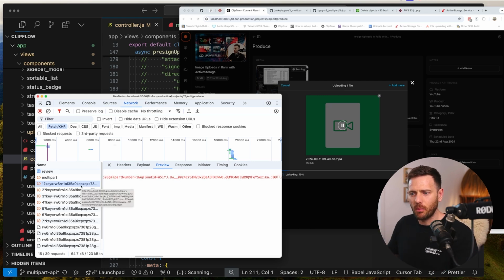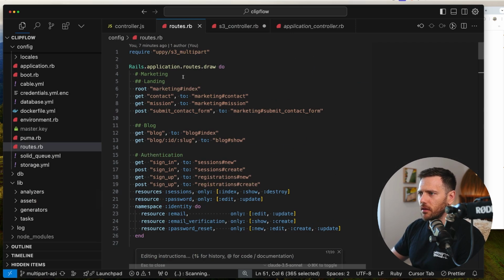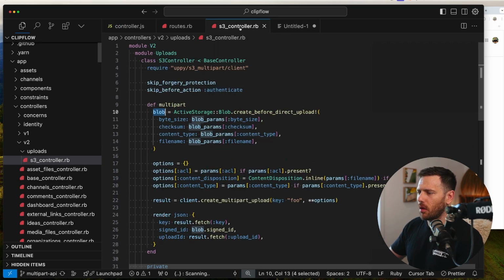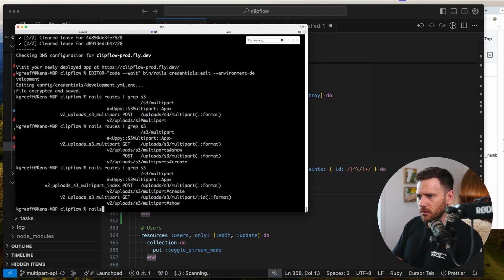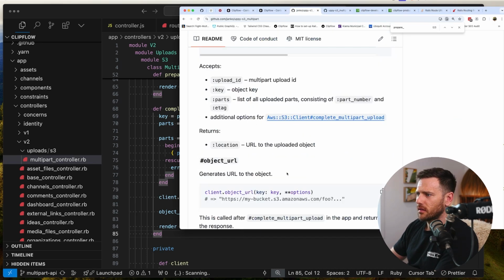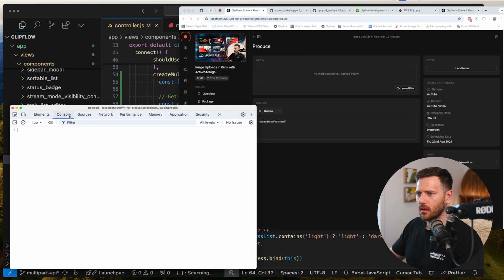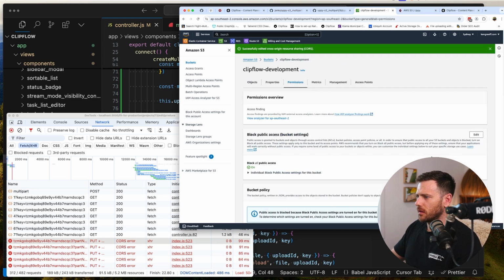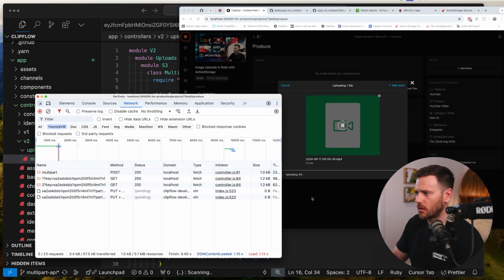Endpoints for Multipart Uploads in Rails, Uppy & S3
In this episode I add multipart uploads in Clipflow, a Rails app, so that we can upload large video files to S3 efficiently. We are using Uppy on the frontend so need to setup endpoints on the backend to handle the upload as well as custom functions on the frontend to pass the CSRF and authentication information.